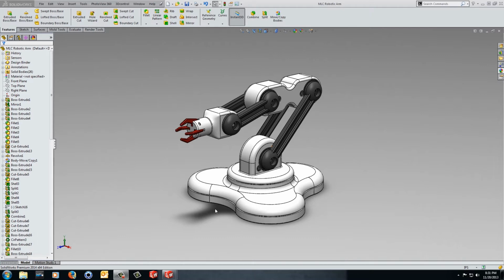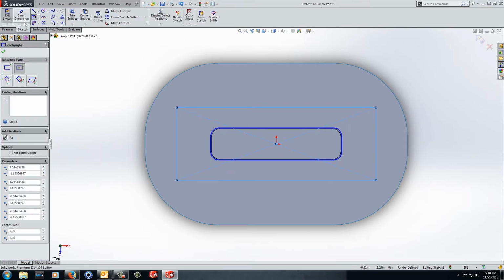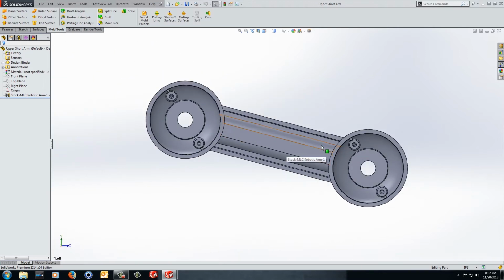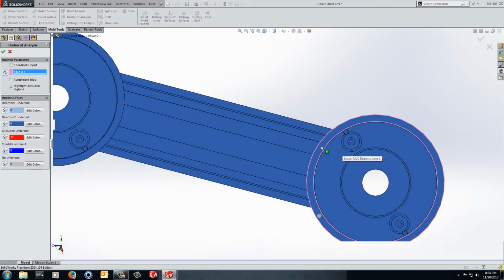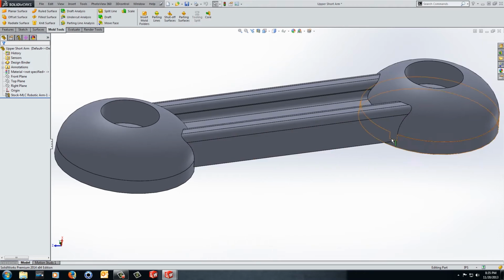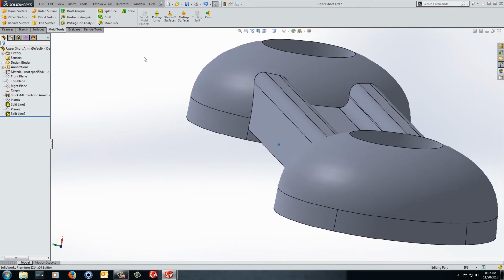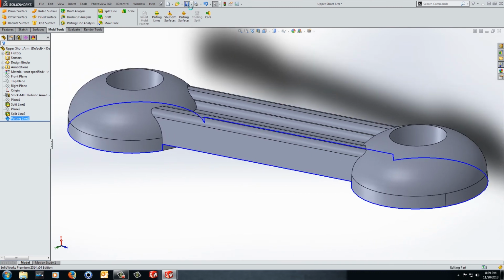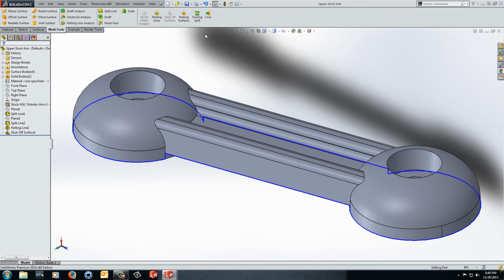myMLCservices » Mold and Machine Episode 1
In this video, episode 1 of a multi-part series, MLC CAD Systems explores how to create a mold inside SolidWorks, then move into Mastercam and generate the part's NC code.